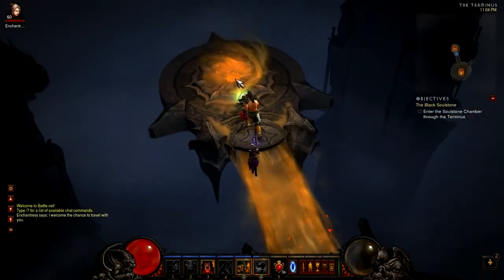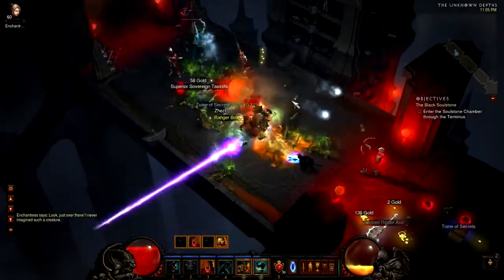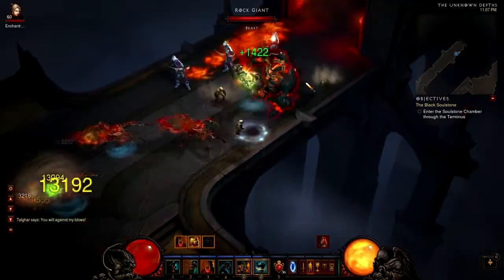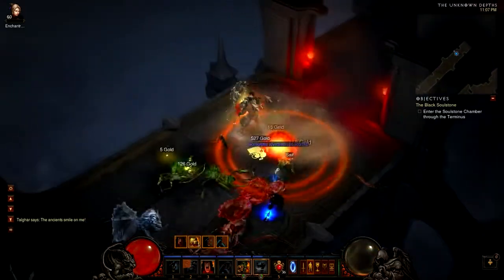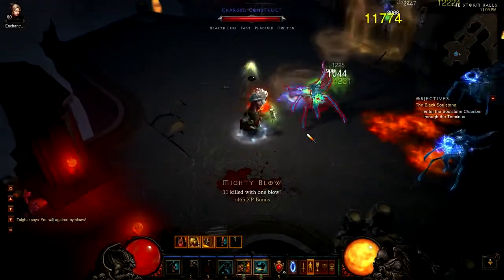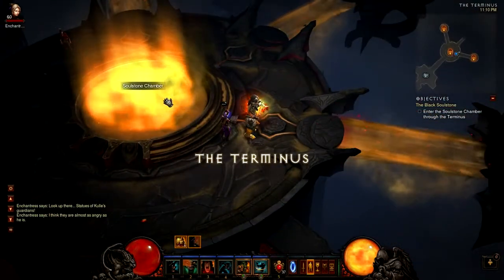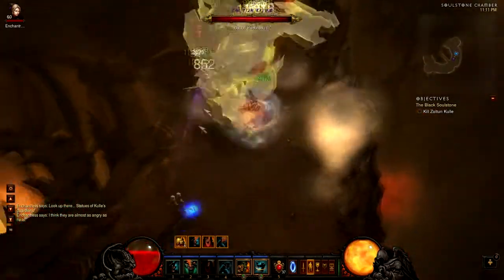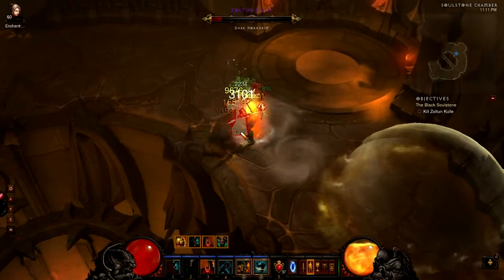WW Barb Double Tornado Act 2 Farm Route Zoltun Kulle (Inferno) pt. 1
Showing you guys how I farm act 2 with my ww double tornado barb.  I show u the route i use for the quickest nephalem valor stacks and how to kill Zoltun Kulle.  This farm route mixed with zoltun kulle and belial kills takes roughly 15 mins.  Part 2 with Belial will Come later tonight.

Check out my other Channels: (ExplosiveTraining31) for videos on how to become a faster, more explosive, and better athlete! and KolledgeCerebro for hilarious debates and discussions on topics from the college guys!